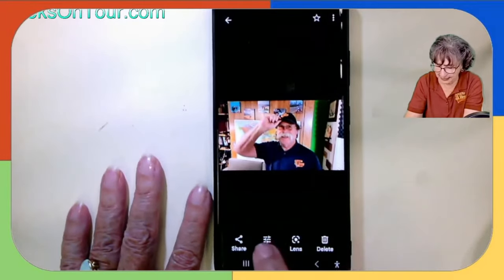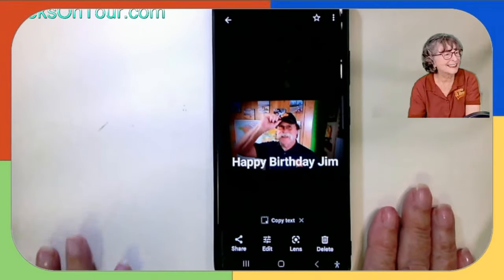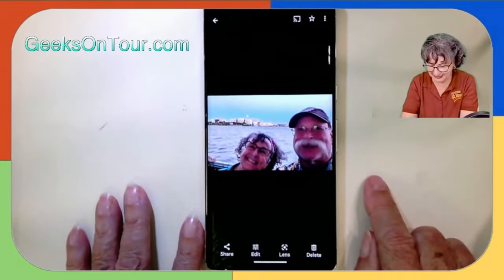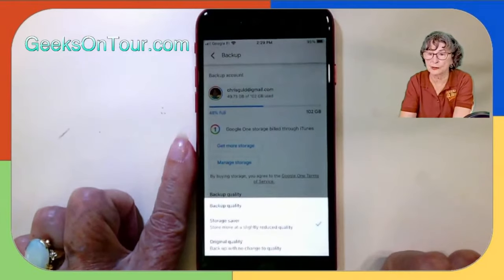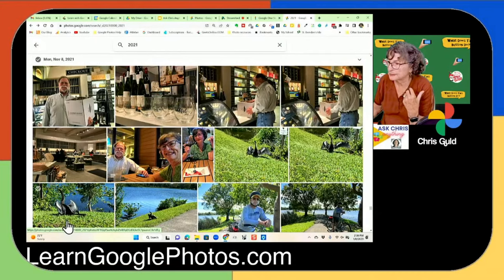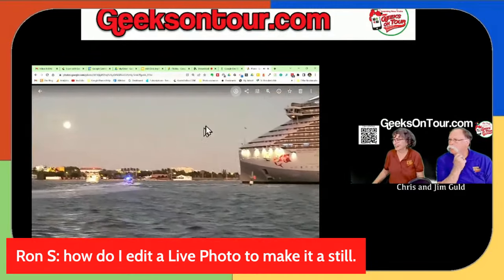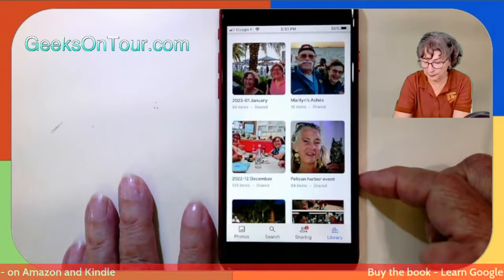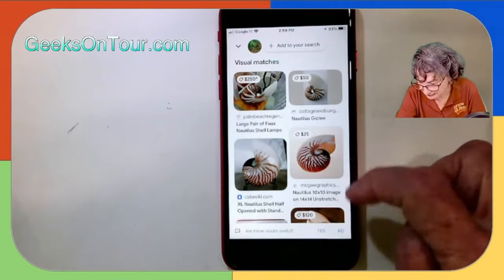Google Photos - Ask Chris Anything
Here's your chance to ask the author of Learn Google Photos anything you want about the Google Photos app.
Chris Guld is a Platinum Level Google Photos Product Expert.
0:00 Welcome and Introduction
4:20 Demo of Vignette
8:45 Diving with Hammerhead sharks - wha?!
11:16 How to deliver a 2 hour Google Photos class (Episode 191 and December 8 class: Do more with Google Photos
13:34 If you delete from Google Drive, does it delete from Google Photos
16:57 When you take a photo using texts, how do you get it in Google Photos?
19:42 Can I do "color pop" on a computer?
21:16 How to share the memory highlights?
23:49 How to manage Google Photos storage
30:02 What do the circular icons mean?
31:22 Google Photos freezes?
32:28 How to transfer photos from Google Photos to an external hard drive
36:57 How to get a photo attached to an email to go to iCloud
41:41 How to edit a Live Photo to make it still
44:21 How do I share an HEIC photo in jpeg format
48:09 Sharing a link to an album
50:23 Uploading photos while traveling (see episode 233)
52:20 Who owns the photos in Google Photos
54:48 How to attach a large photo to email
1:00:45 How to scan a QR code when I'm using my phone to watch the video?